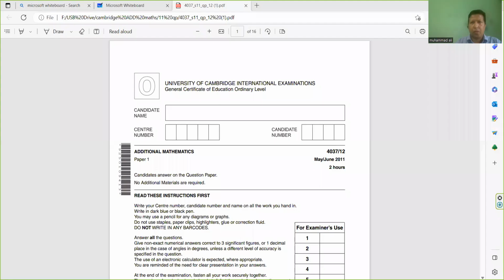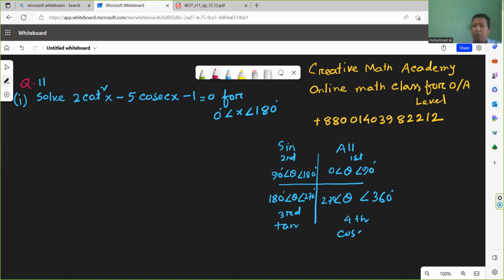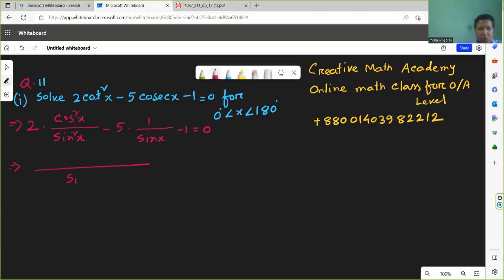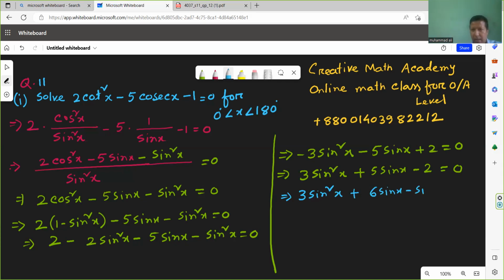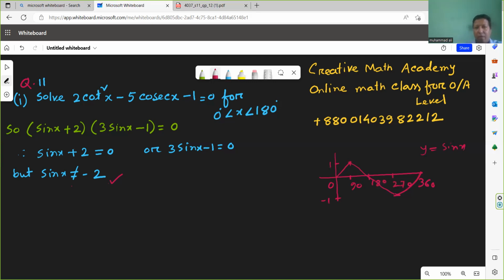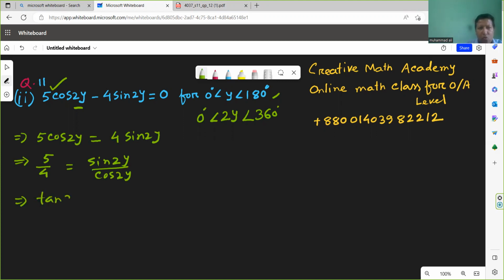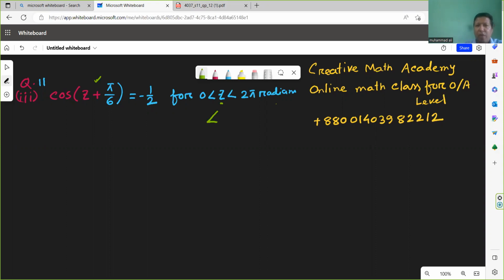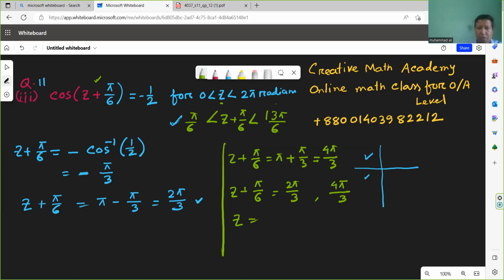O Level | Additional math | May 2011/4037- 12| P1 |Q11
Trigonometric equations solve